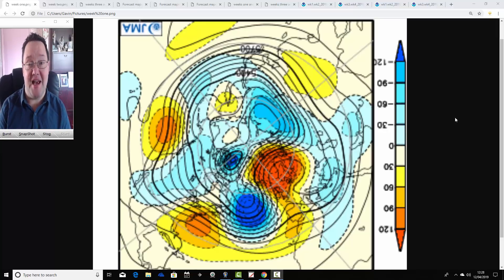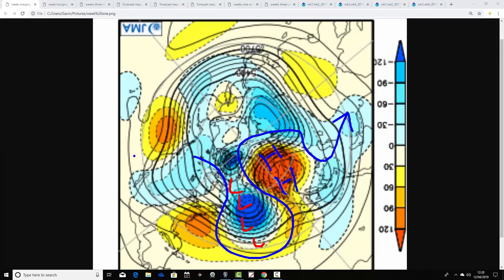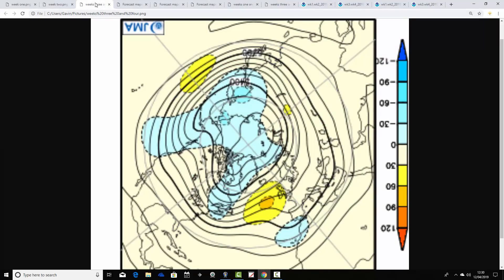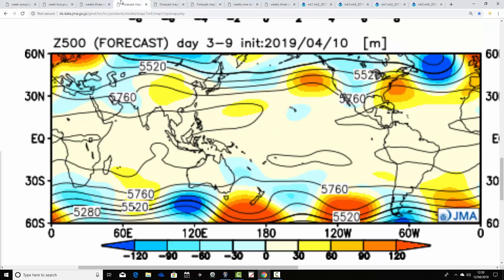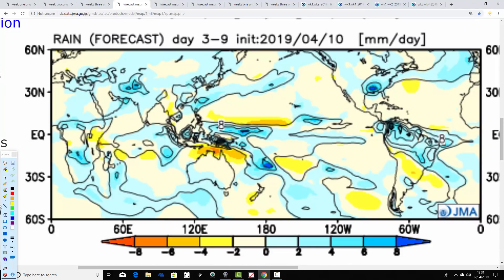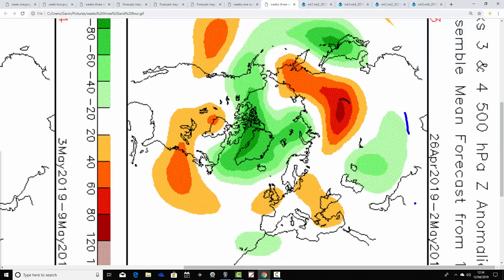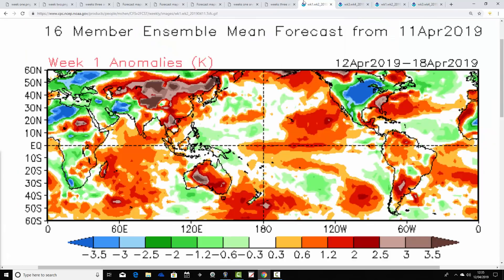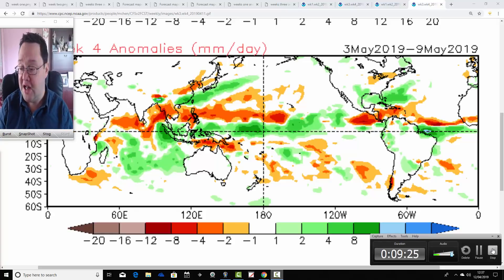Dry And Warm Signals For Rest Of April With JMA Friday (12/04/19)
Month-ahead look-ahead with the JMA and CFS V2 models taking us to the early part of May 2019..